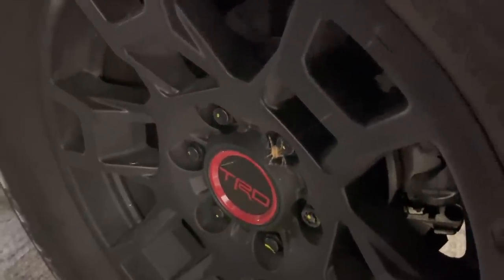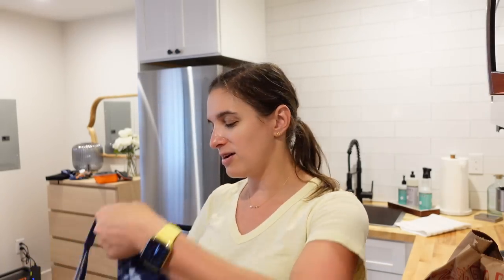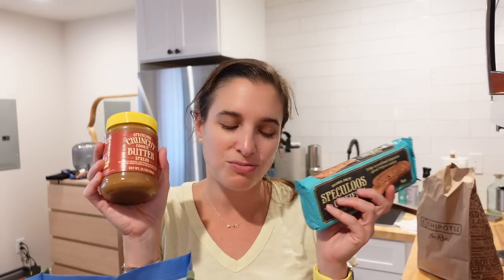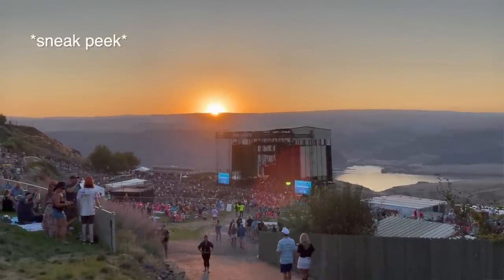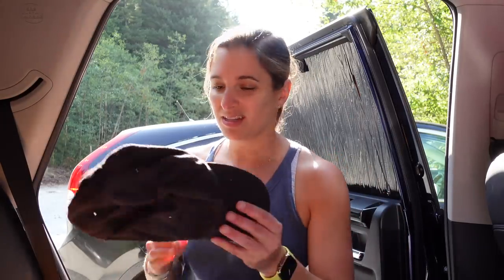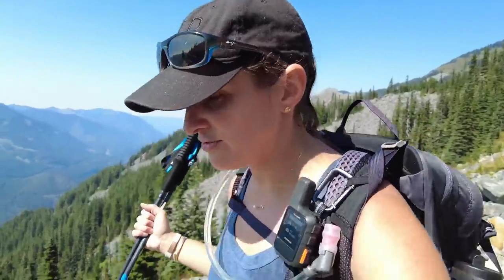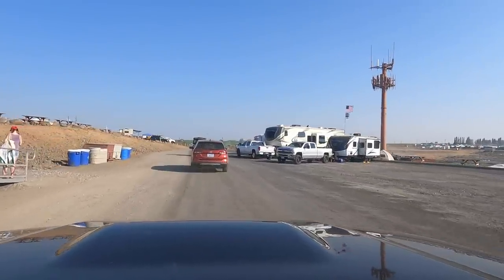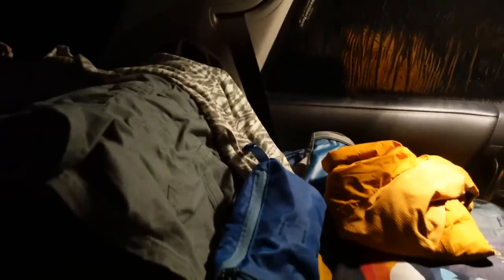Going to the Gorge | My First Camping+Concert Adventure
I couldn’t stay away from beautiful Washington State for long! I returned for a long planned adventure to camp and go to a weekend-long concert event at the Gorge to see the Dave Matthews Band. This has long been on my bucket list and it did not disappoint! In this video I share about my journey to the Gorge, including spending a night at the cutest airbnb in Seattle, an amazing hike complete with an alpine lake swim (another bucket list item checked off!), and heading through the desert landscape of central Washington to check in and set up camp at the Gorge Campground.

Washington // September 2022

Maui Jim Sunglasses
Jackery Explorer 1000

I train with Peloton. Follow me at swonderful or wondercrew on Peloton so we can share all the high five's! I would love to ride with you :D

Join me in a Peloton workout with this free 60 day guest pass!

Camera Gear:
DJI Pocket 2
GoPro Hero9
Sony ZV1 Camera
iPhone 12 Pro Max

Let Us Go Back by Tomas Skyldeberg
Mountain Spring High by Gabriel Lewis
Celebration of Life by Tomas Skyldeberg